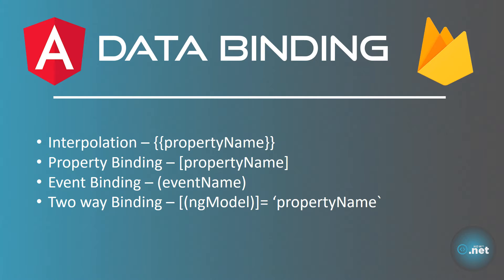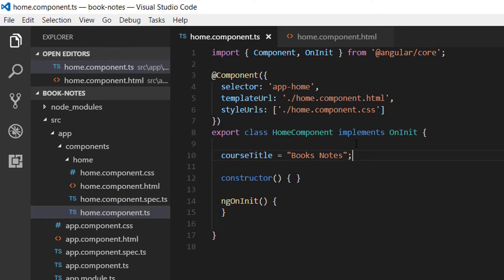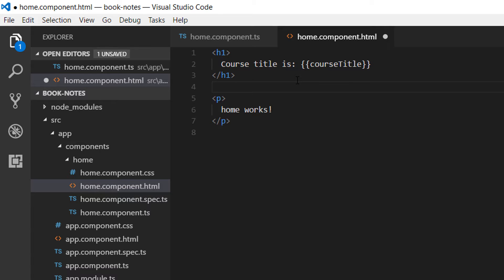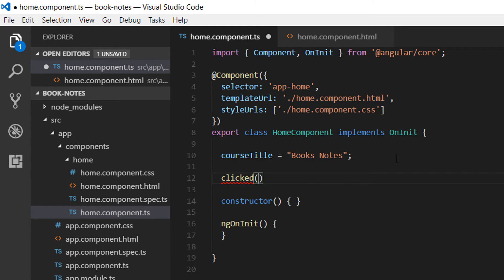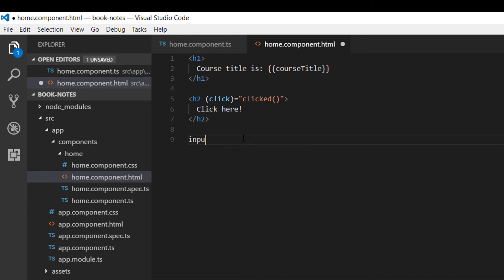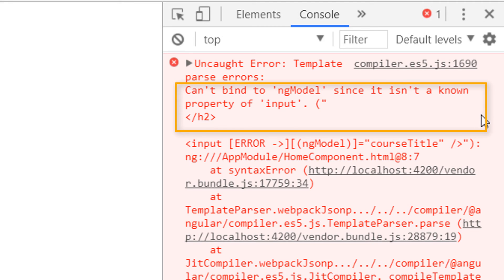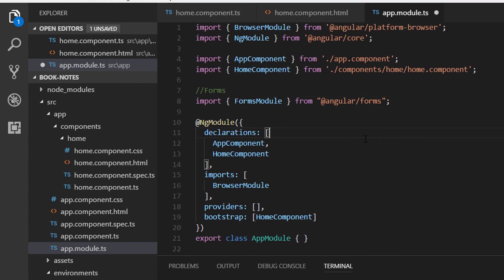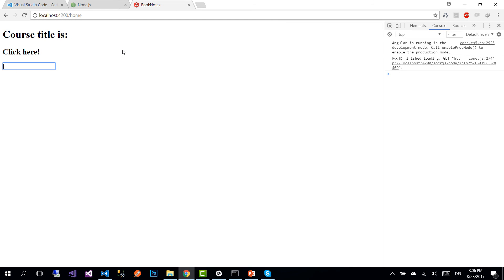5. DATA BINDINGS - Angular 4+ with Firebase & Material Design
On this part you are going to learn the possible angular data binding types.
You are going to see by example the interpolation, event binding and two way binding.